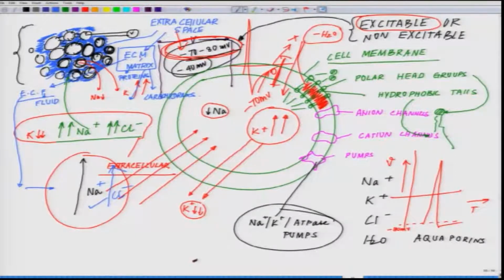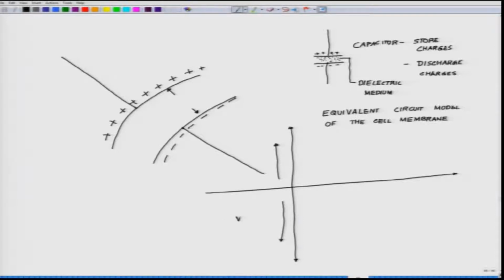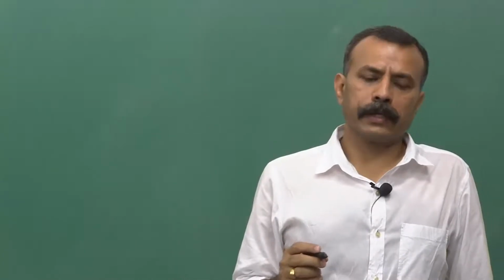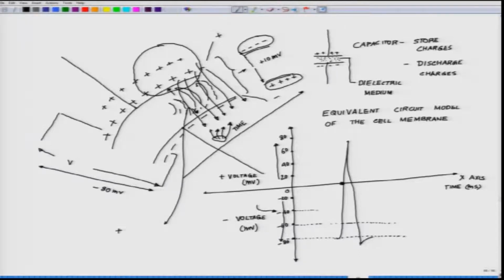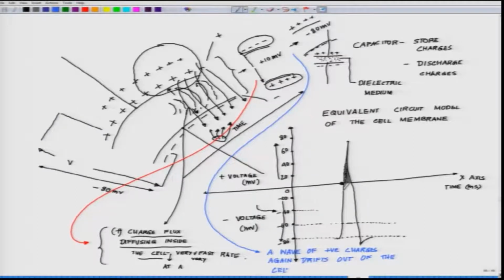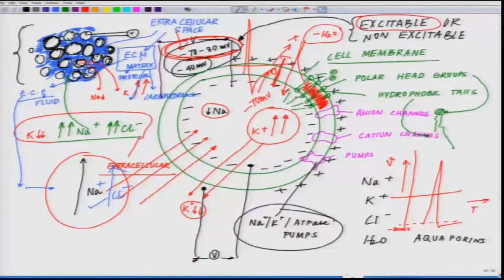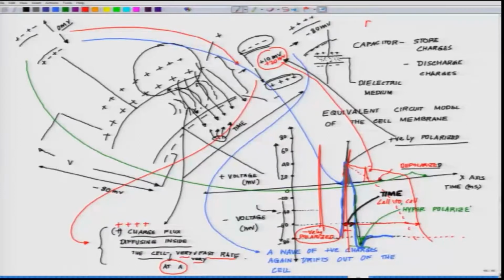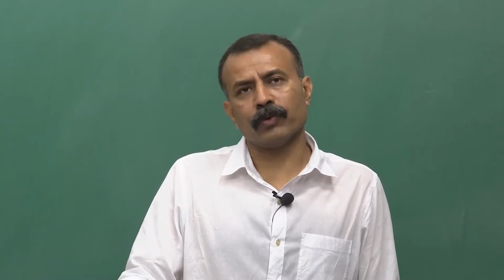Animal Physiology_Lecture 22_2017